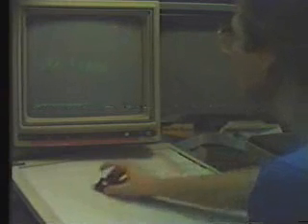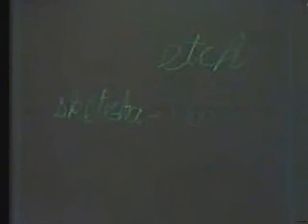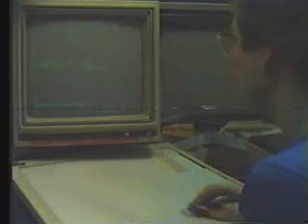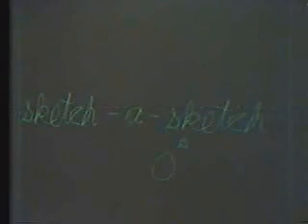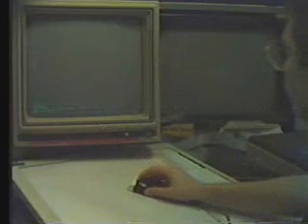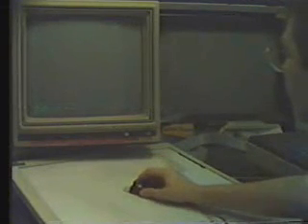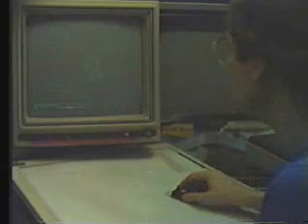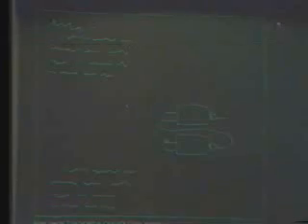Etch - A Study in Marking-Based Interaction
From one perspective, this video explores the question, "Can one make a marking-based system where one could unambiguously draw a circle, then circle the circle to select it, and then perform an operation on the circled circle using a circle gesture to invoke the command?
Okay, this is not a question that pops up every day, nor is it one that  on the surface  seems like anything more than a superficial brain-teaser.  But then, that question is just one means of getting to what this video is about  by going to the extreme:  how to avoid modes and maintain smooth flow in marking based interaction.
So, what this video illustrates is a simple test-bed to explore how to disambiguate marks as data, as scope specification, and as commands in a pen-based system.
The tapes relevance today is as much about its approach as the questions that it addresses.
This work was done  in 1982-83 by William (Bill) Buxton, and his students Eugene Fiume, Ralph Hill, Alison Lee & Carson Woo at the Dynamic Graphics Project (DGP) at the University of Toronto.

Ref: Buxton, W., Fiume, E., Hill, R., Lee, A. & Woo, C. (1983). Continuous Hand-Gesture Driven Input. Proceedings of Graphics Interface '83, 9th Conference of the Canadian Man-Computer Communications Society, Edmonton, May 1983, 191-195.